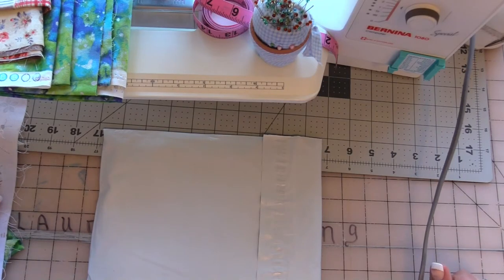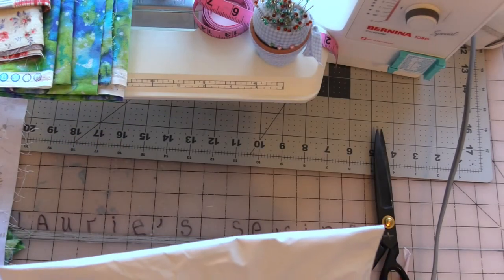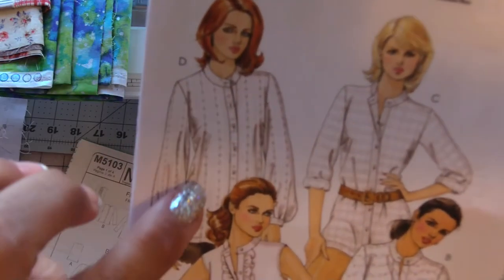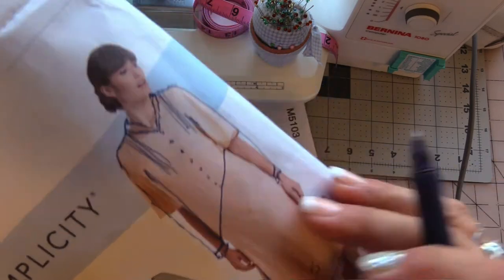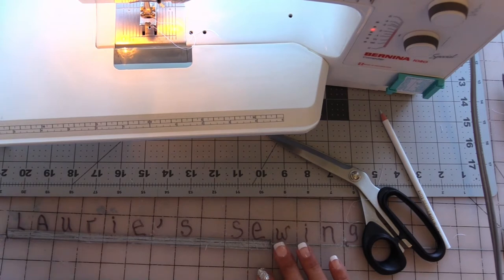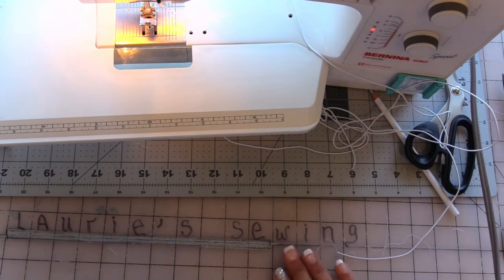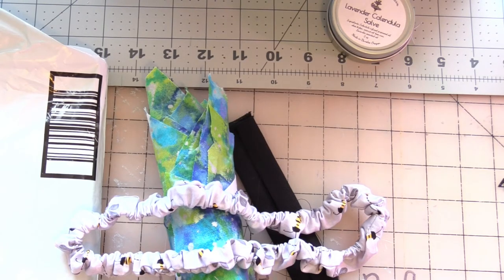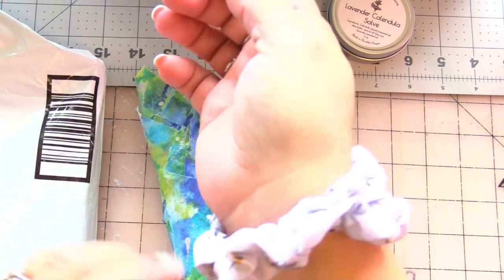New pattern//A little scrunchie and hairbandy thing//Autumn Garden View 🌞🍂🌻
Hey guys!

My new bodice pattern arrived and I believe that it will be just PERFECT for this Jumper Challenge!
I am happy that it has length, sleeves and I adore the little “band” collar! We will work on this one as soon as the turquoise broadcloth arrives!
I made Jessica a “bee fabric” hair scrunchie and a skinny hairband.
The sky has been so dark the last few days (PNW) that I had to adjust the exposure on my camera and oh my goodness the garden tour looks weird! Oh well.

McCall’s Ladies Shirt in two lengths pattern: M5103
I purchased it on Etsy. The shop is showing “sold out”.

I appreciate you all for spending time here and watching!

My daughter, Candice, is teaching voice lessons in Oregon and online. Here are her contacts:

Laurie and Bama

NOTE:
I am not paid to endorse any product or service and I am not affiliated with or sponsored by any business or product mentioned in this video or any of my videos.
I pay for everything I use.
I use Canva for some of my designs//channel art//Icons, etc.
NOTE: I pay for Canva. **I am not using the available free option.
I am using MUSIC I HAVE PAID FOR THROUGH CYBERLINK/POWERDIRECTOR 19 AKA CYBERLINK/POWERDIRECTOR 365.
I am paying for the monthly subscription option and a (currently) One Year paid for special features INCLUDING THE USE OF MUSIC. I have several options to download certain add-ons. I am not (Currently) using any “FREE” options.
I have followed all of the Cyberlink and PowerDirector19 rules regarding the use of this music.
I am not employed by any of the companies/entities/businesses or service providers used by me to create this video.